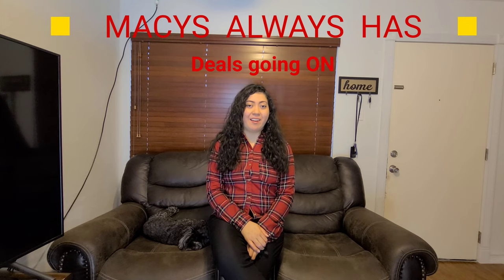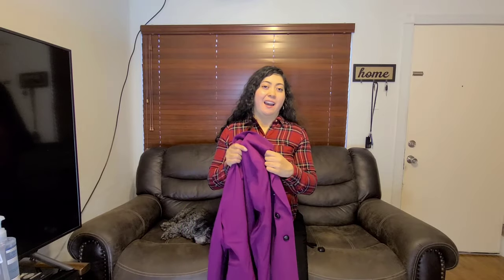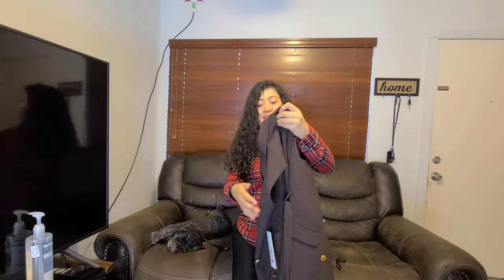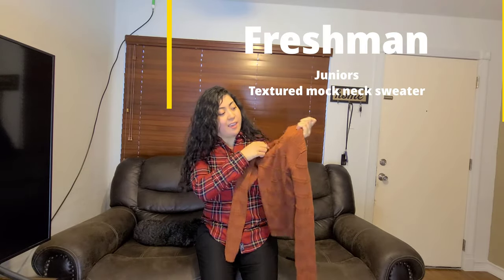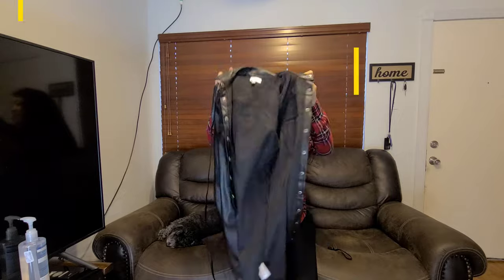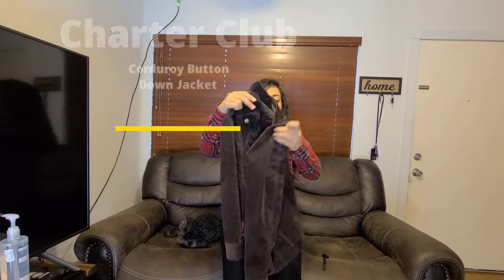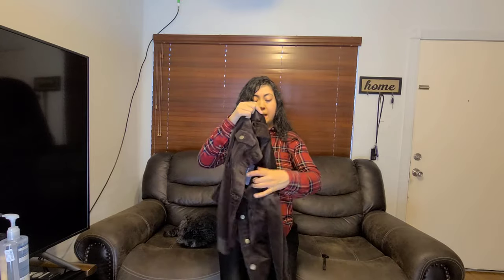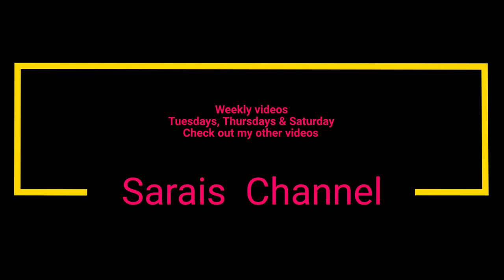MACYS TRY-ON HAUL FALL/OFFICE WORKWEAR LOOKBOOK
Hi everybody today i have a Macys TRYON HAUL I hope you guys enjoy and can find some inspiration in the outfits I share.

I post 2 to3 times a week Lookbooks, cute funny pet videos. Thanks so much for taking the time to see my video

Beat: Danger Snow by Dan Henig- Youtube
Library